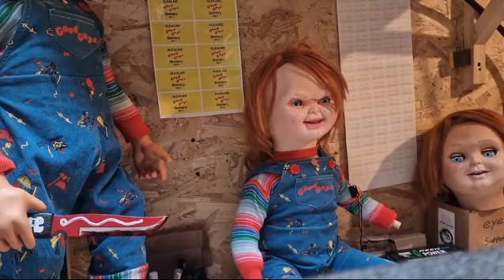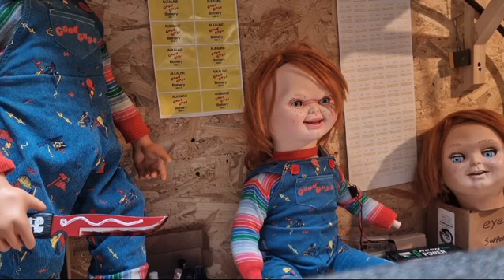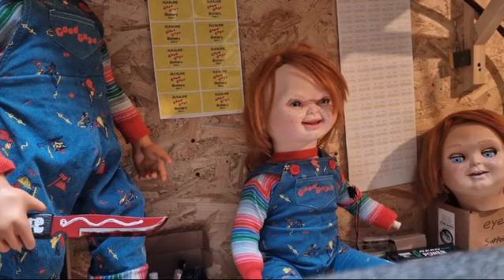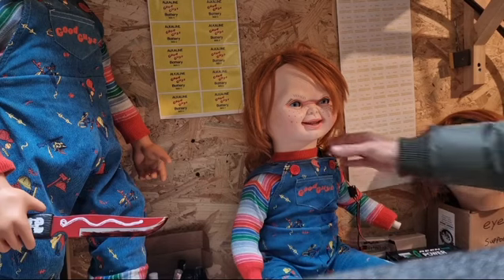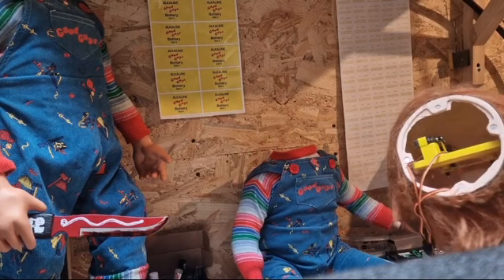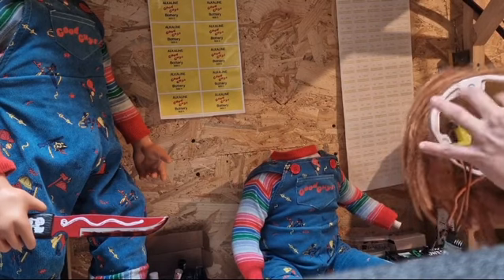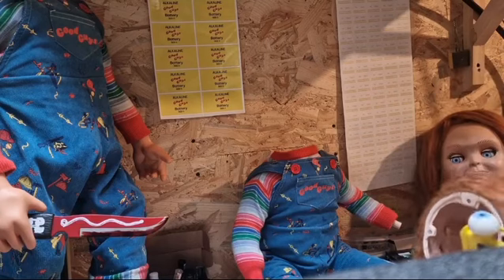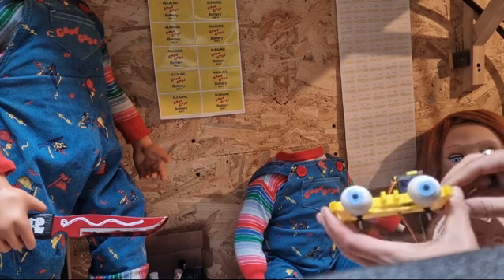Angry Chucky Eye Kit/Rig With Changeable Eyes